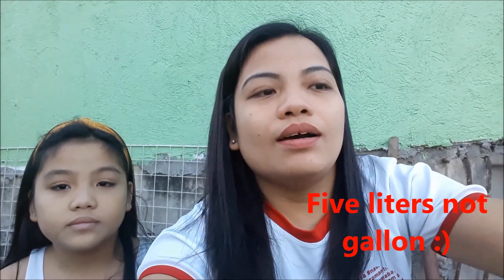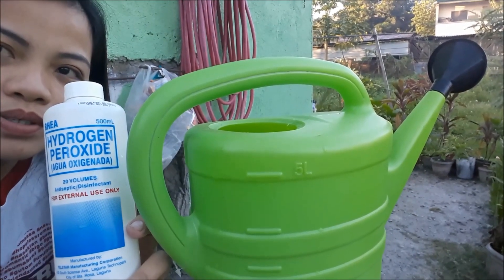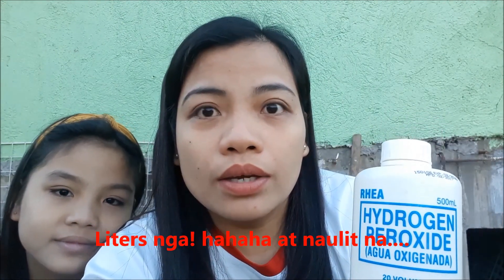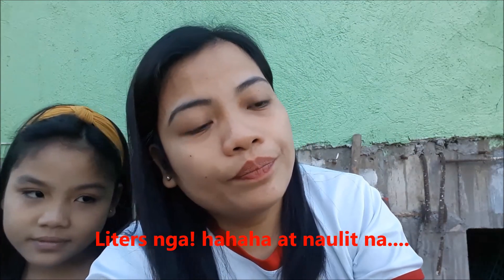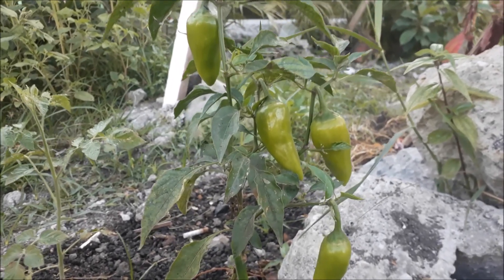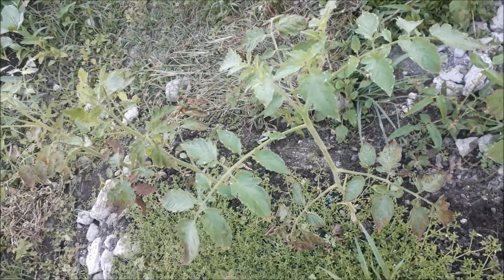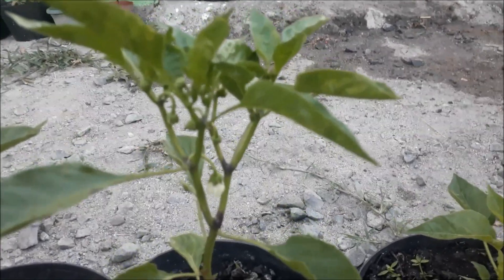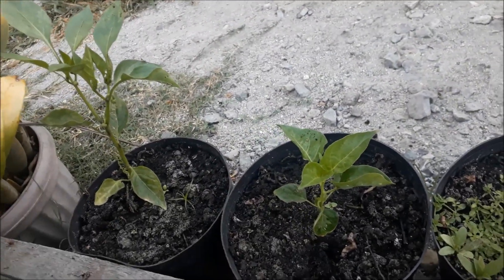Gardening Tips: Using Hydrogen Peroxide in Garden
Hydrogen Peroxide usually used in treating wounds but the thing a lot of us didn't know .. we can use this to treat fungus in the soil...

How Can You Use Hydrogen Peroxide Around The Garden?

There are myriad uses for H2O2 in gardening. Such as:

Mold & Mildew
Preventative & Treatment
Root Rot
Prevention & Treatment
Infection Preventative
General Liquid Fertilizing Program
Seed Sprouting
Pest Control

Frequency Of Treatment

As a general rule, you should thoroughly drench your healthy plants with a preventative mixture following every rainfall. If dealing with ill or infested plants, a daily drenching for 3-5 days should suffice. Keep a close eye on your plants and let your own best judgment be your guide.

Can You Use H2O2 Full Strength?

It is wise to remember that less is more when using hydrogen peroxide in your garden soil. It must be diluted significantly to be safe for use.

Most gardeners begin with the lowest concentration of the product to be had – 3%. Even this must be diluted for safety. Here are some guidelines:

1. General Purpose Dilution

A combination of a single teaspoon of H2O2 in an 8-ounce cup of water makes a good mixture for the following tasks:

Light liquid fertilizer
Pest control spray
Seed sprouting soak

In this light hydrogen peroxide concentration also acts as a preventative against pests and bacterial and fungal infection.

2. Bacterial, Fungus & Infestation Treatment

If you are treating and caring for a sick succulent jade plant or one that has become infested with pests, increase the amount of H2O2 to one tablespoon per 8 ounces of water.

You can make up either of these nutrient solutions in advance to keep on hand to use quickly and easily. Just be sure to store your mixture in a dark colored container with a tightly fitting lid. Keep it in a well-ventilated, cool, dark place. hydrogenperoxide hydrogenperoxide in garden